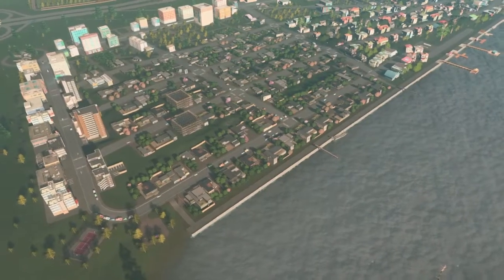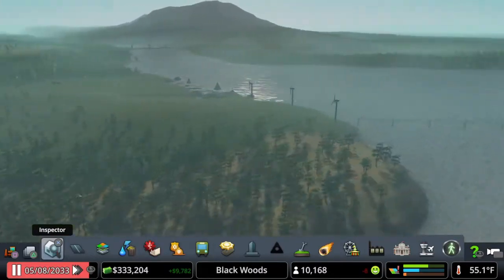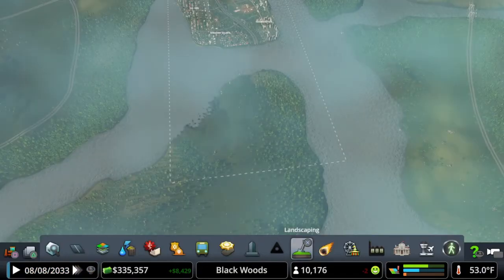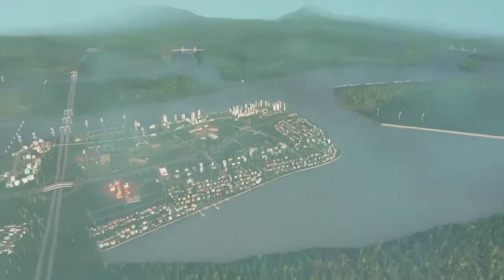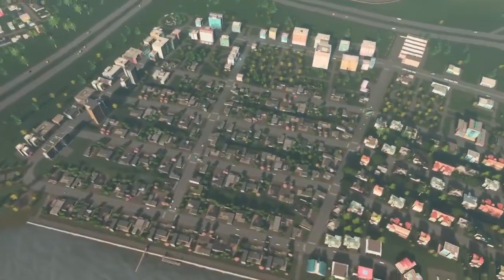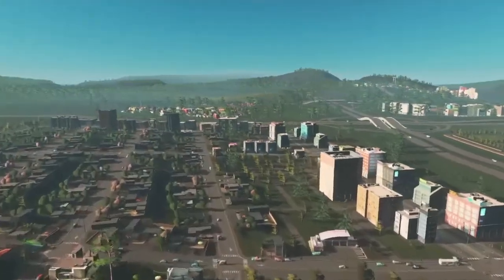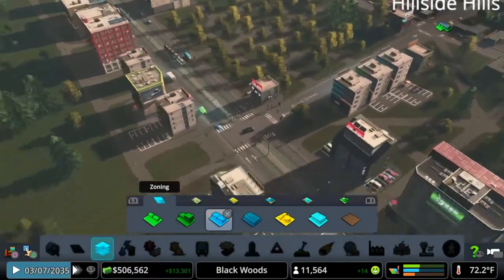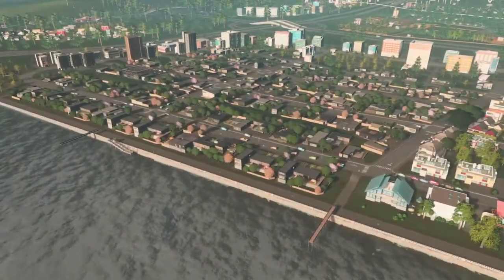CITIES SKYLINES - HILLSIDE HILLS - 2022 - PS4 - Let's Play Tutorial - CONSOLE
In the eighth episode of this years series we terraform the entire northern peninsula and surround it with a quay wall, while only damaging a few houses with flooding.

We also relocate the landfill, remove the polluting industry and and complete hillside hills with new residential, commercial and office areas.

Playstation 4 Vanilla Tutorial and Let's Play.